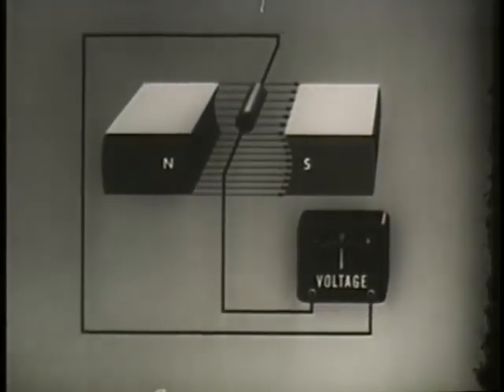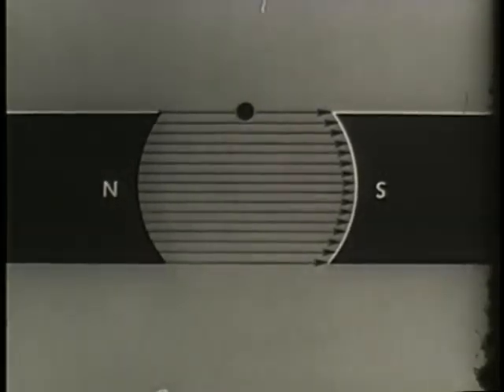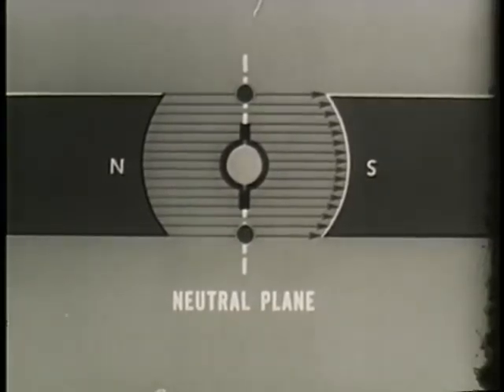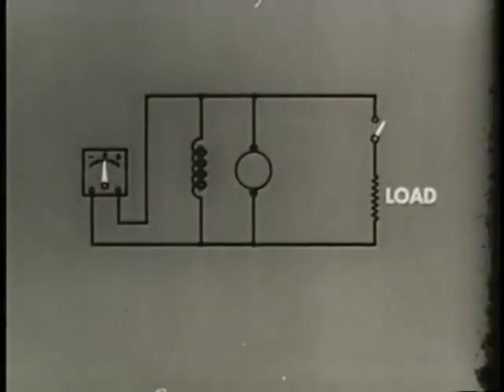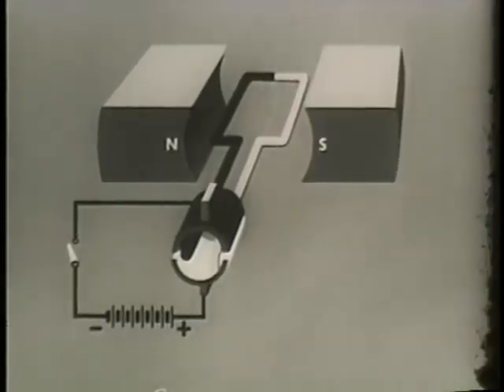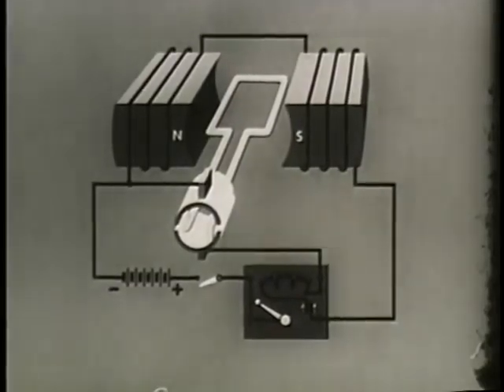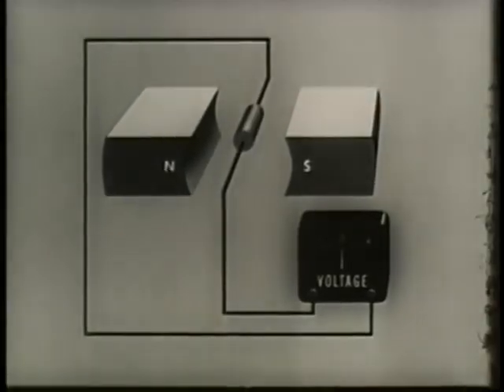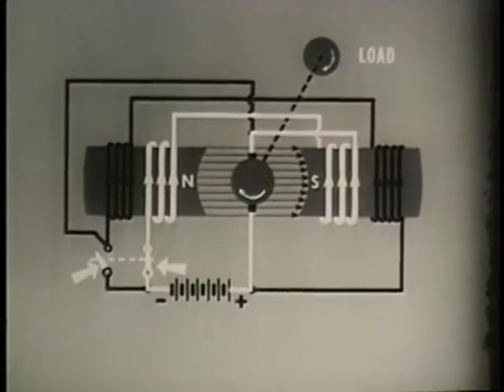DC MOTORS AND GENERATORS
DC MOTORS AND GENERATORS - Department of Defense 1961 - PIN 29942 - DESIGN, APPLICATION, AND OPERATION OF BASIC, SERIES, SHUNT, AND COMPOUND WOUND TYPE DC GENERATORS AND MOTORS.